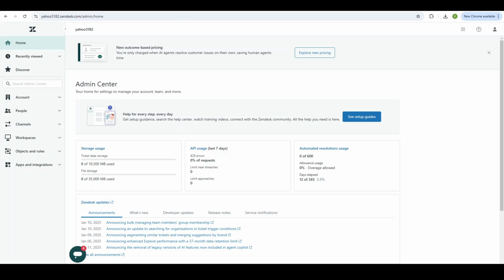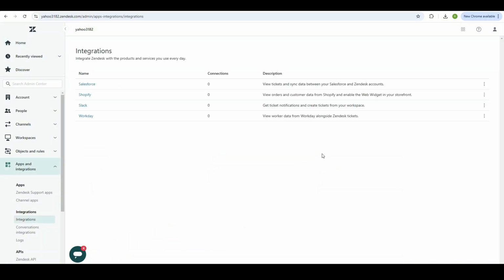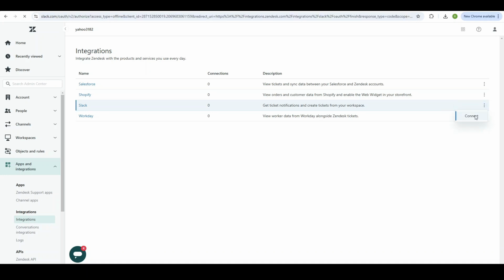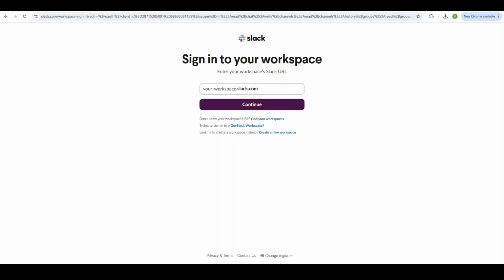How to Integrate Zendesk | Step-by-Step Guide to Seamless Integration | Zendesk Tutorial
In this tutorial, you will learn how to integrate Zendesk seamlessly into your existing systems. Integration is essential for creating a unified customer support platform and improving efficiency. This step-by-step guide will show you how to connect Zendesk to third-party tools and optimize your workflows.